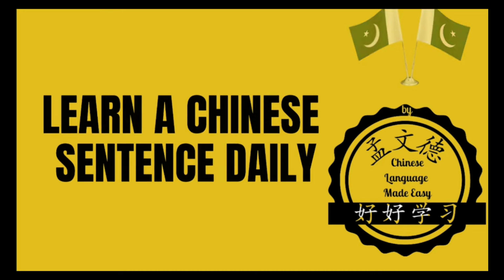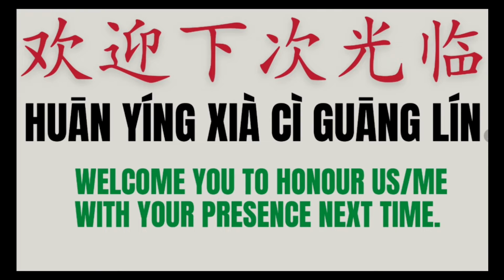Important Chinese Sentences in (Urdu/Hindi/English)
Learn New Chinese Sentences Daily. Go to playlists and find many interesting videos about the Chinese language.